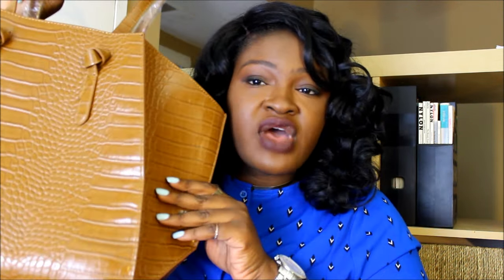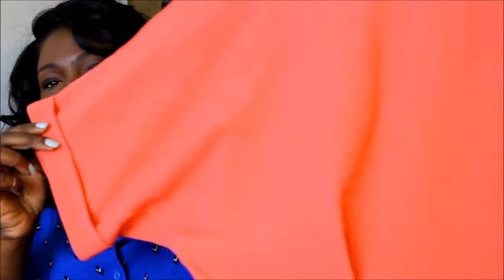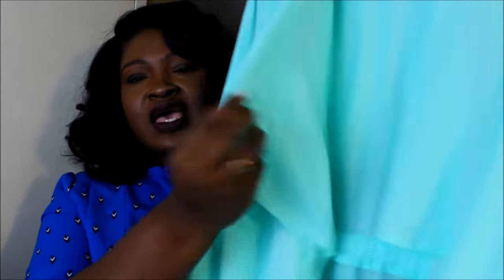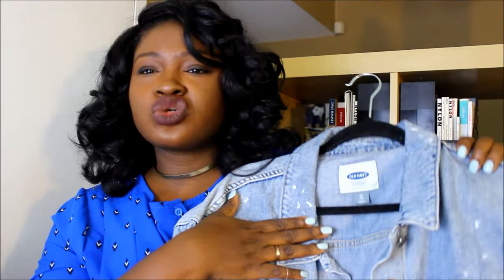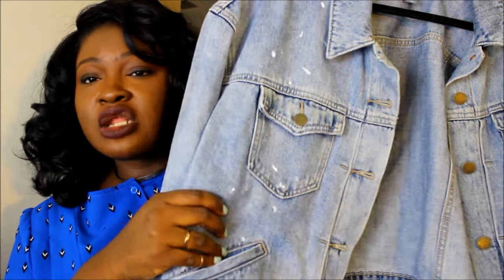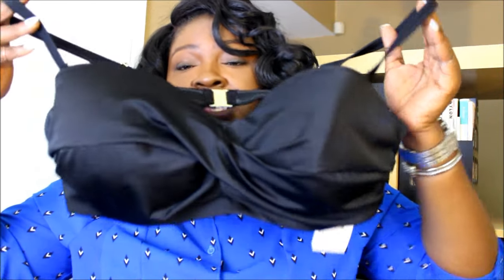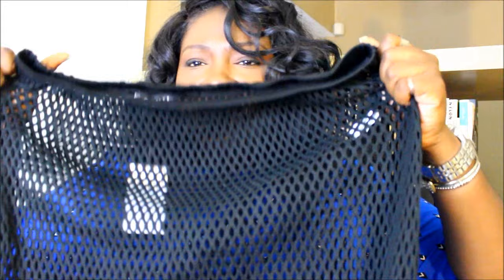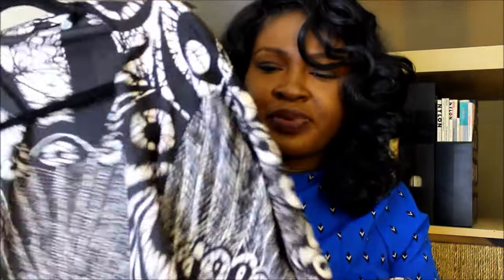SUMMER SALES CLOTHING HAUL FT 1 WORLD SARONGS I PLUS SIZE FASHION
READ ME!!!
Todays video is a Summer Sales plus size clothing( outfit) haul ft  1 World Sarongs. In this haul I am sharing my Sale finds this includes clutches, dresses, KIMONOs, sandals, bracelets,  and etc. From our favorite shopping places like  Neiman Marcus, Oldnavy, Macys,, Asos , and more so I hope you enjoy .

1 World Sarongs specialize in sarongs and sent me plus size sarongs to try. There is still a lot of summer left a lot of time for staycations, bacations, and family vacations etc...

Dont forget you can save even more on shopping  ( using Ebates) Visit

MUSIC